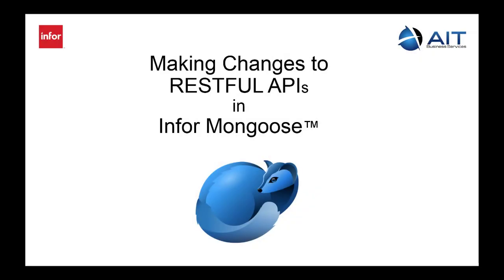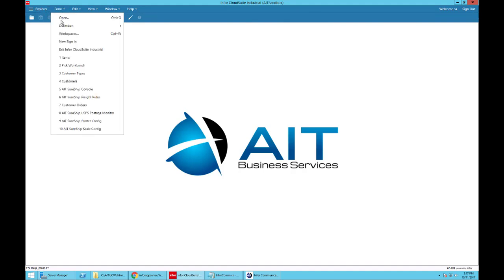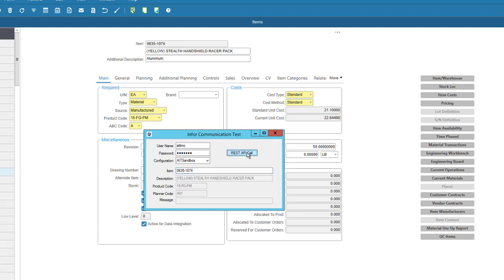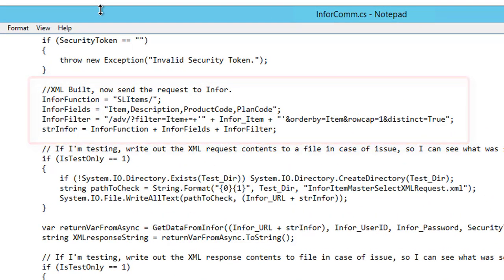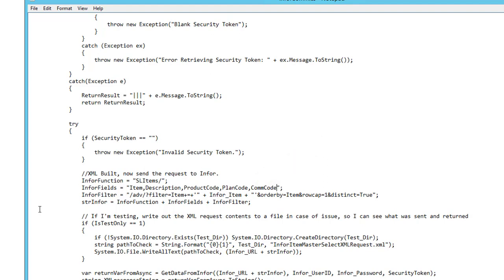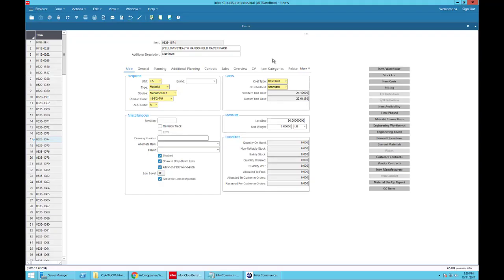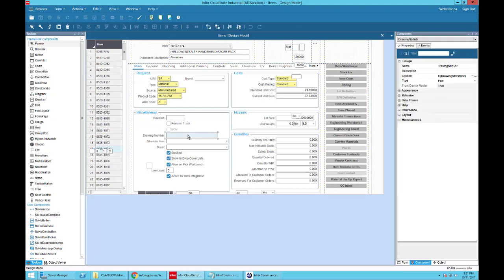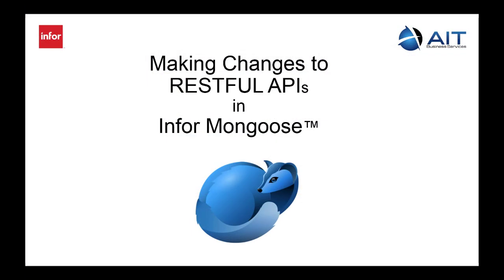Altering Restful API for Infor Mongoose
Quick over on making changes to an existing Restful Mongoose API